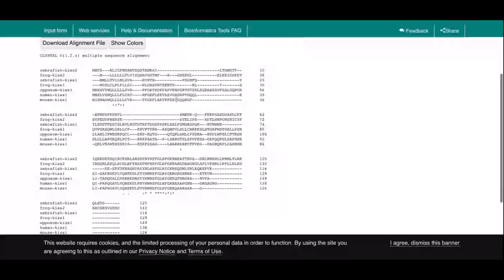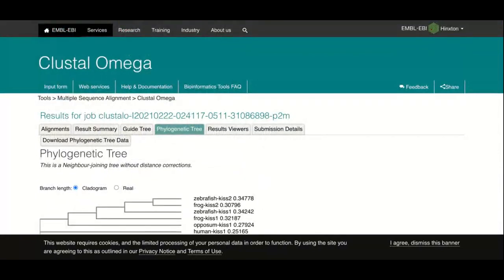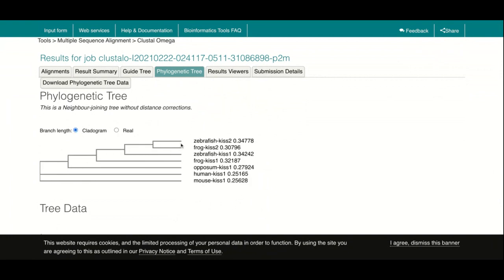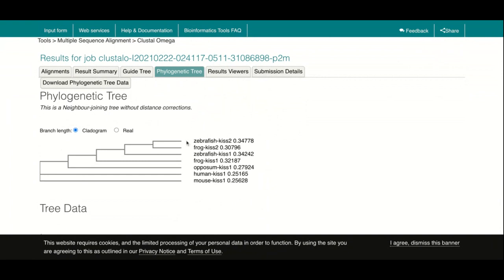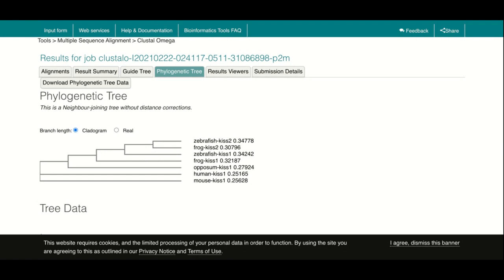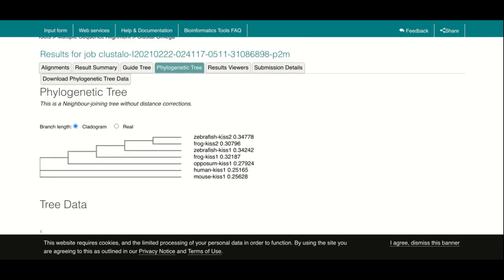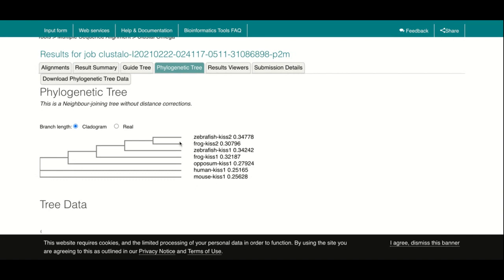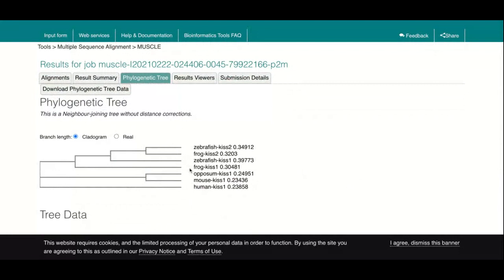Multiple sequence alignment Tools recording 3 PhlogeneticTrees 2021 02 22